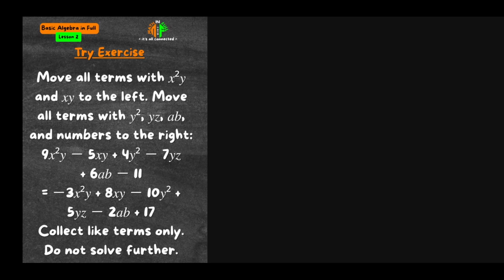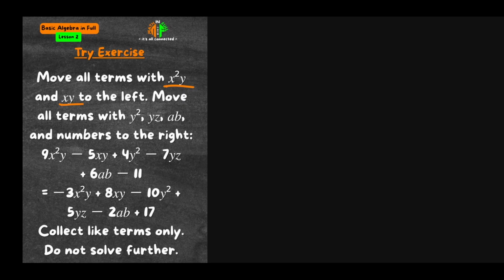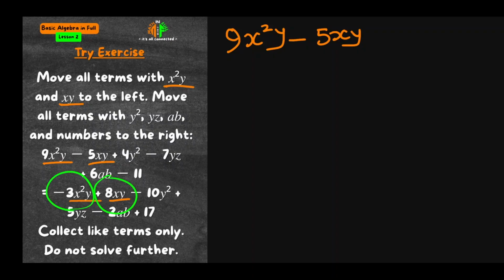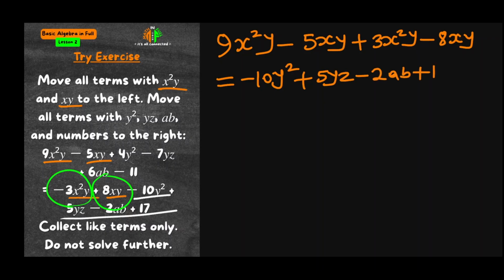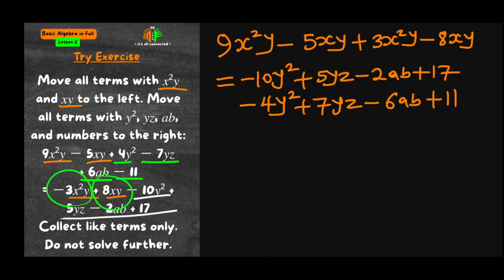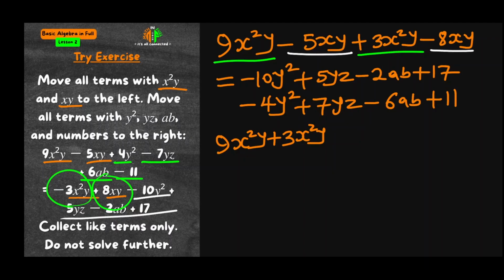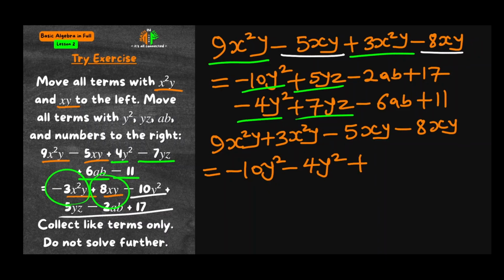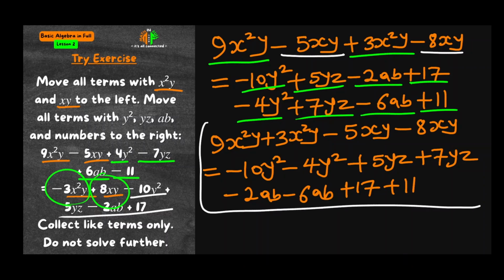SOLUTION: Combining Like Terms Try Exercise | Basic Algebra in Full (Lesson 2)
This is the Try Exercise for Lesson 2 of Basic Algebra in Full.
Pause the video and try solving it yourself (if not already done) before watching the solution.
The goal is to practice collecting like terms correctly without simplifying yet.
If you haven't watched the lesson, start here first.

Keep practicing - *it’s all connected* .